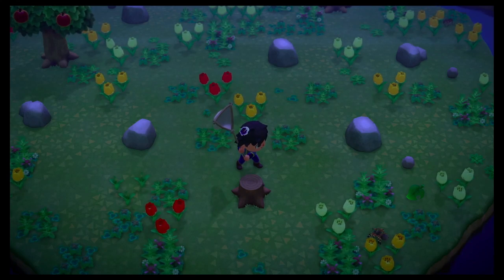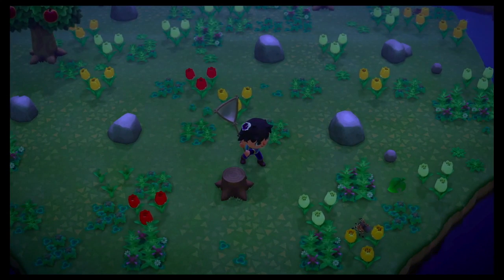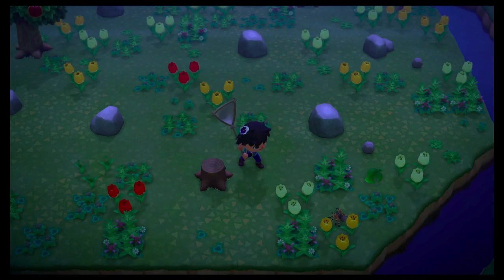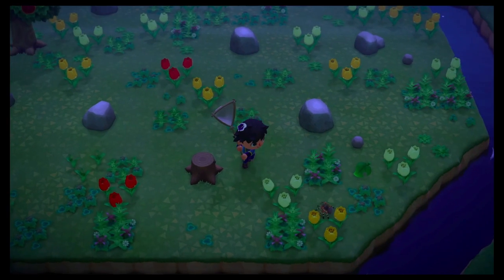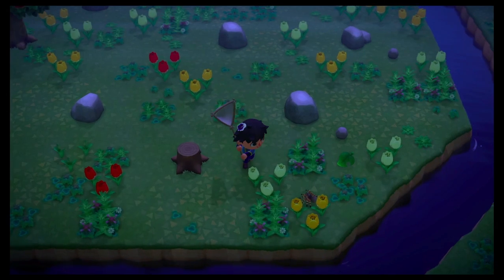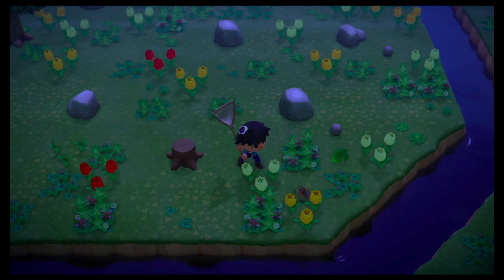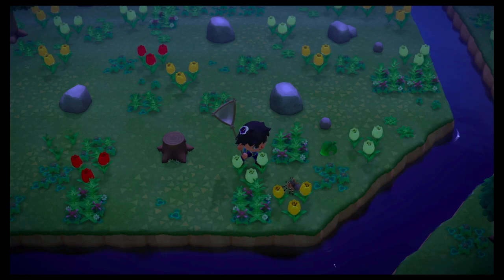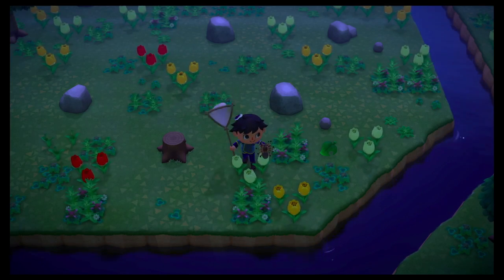How To Catch A Tarantula In Animal Crossing: New Horizons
This video is to show people how to catch a tarantula in Animal Crossing: New Horizons. Once you know how to do it it can become like clockwork really.